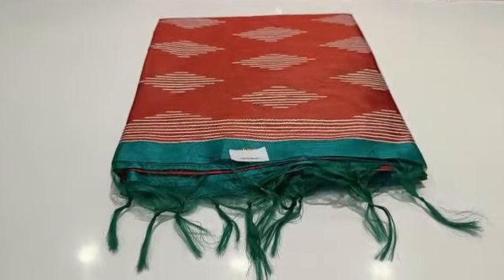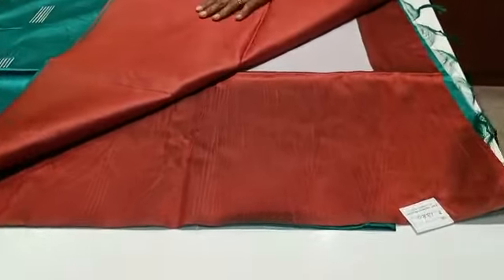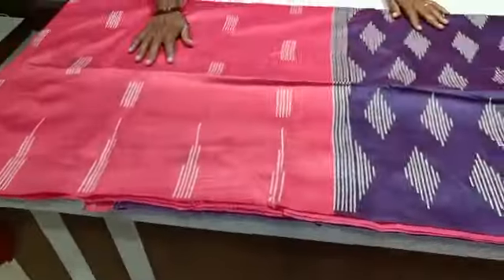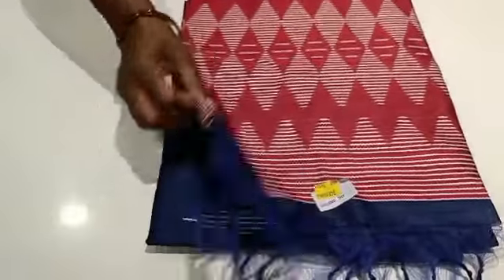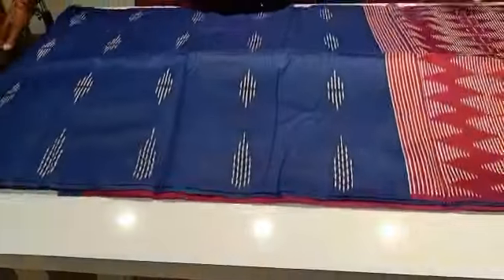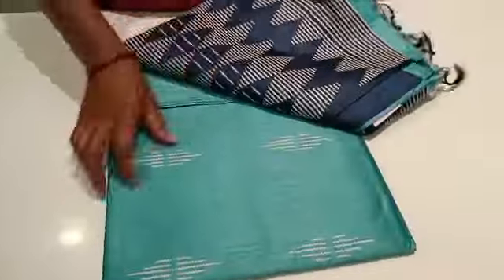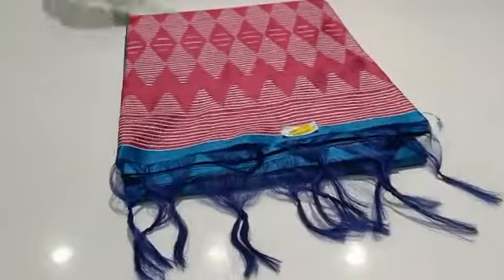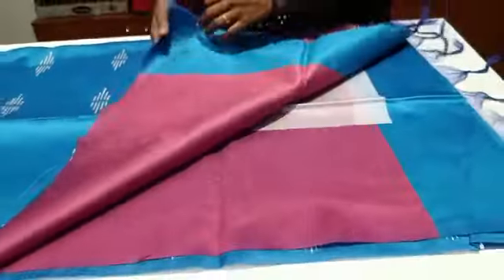fancy saree with contrast pallu and bp watsapp 9025711805